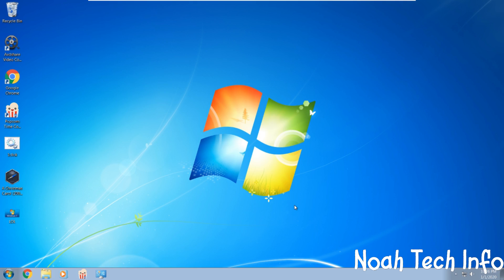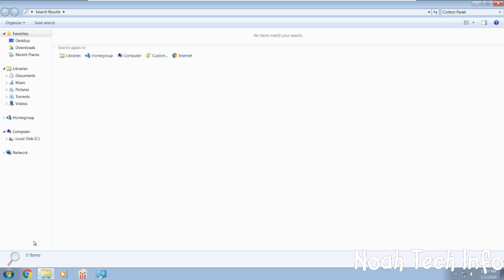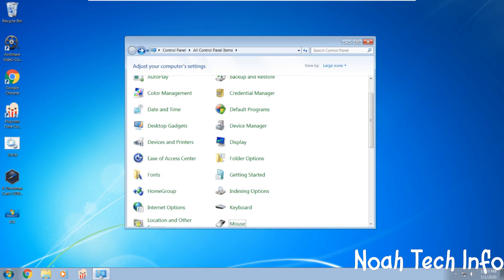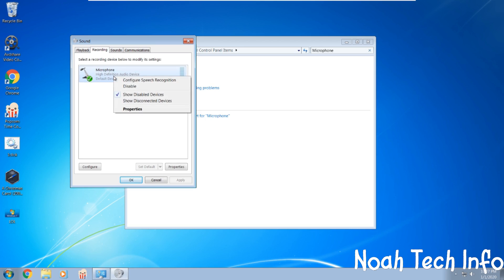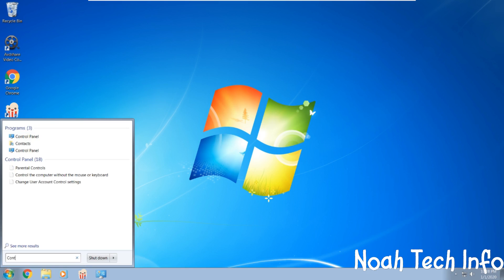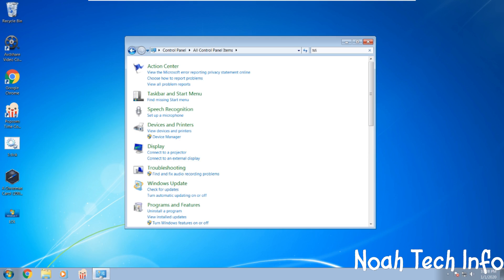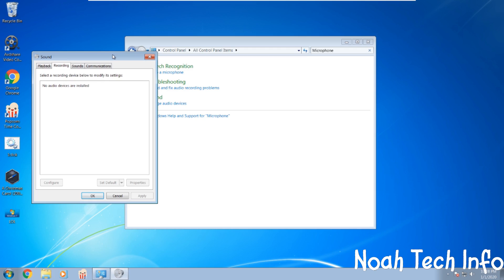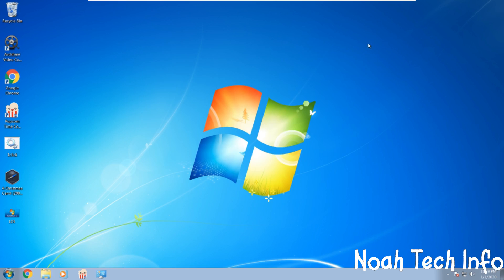How to Disable/Enable your Internal Microphone on Windows 7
HI Guys,

In this video, i am going to show you how to Disable/Enable your Internal Microphone on Windows 7